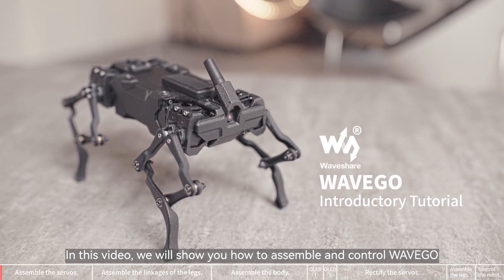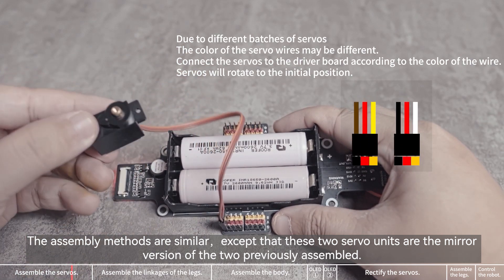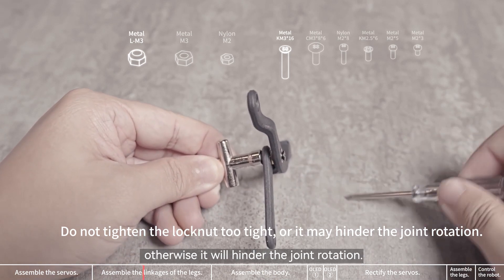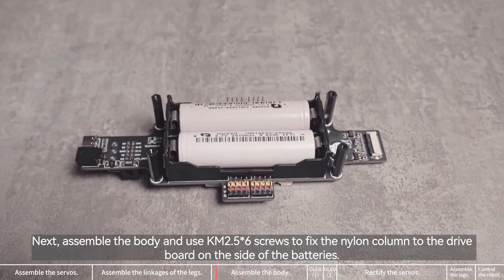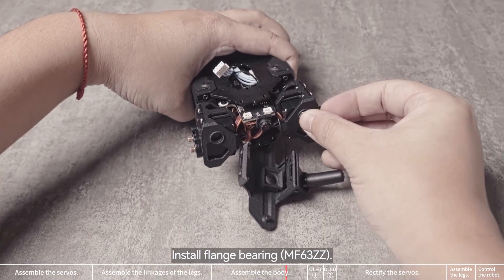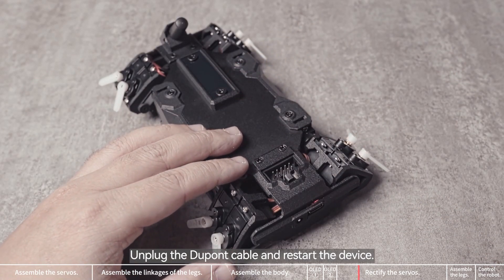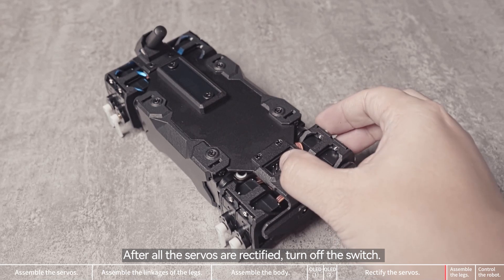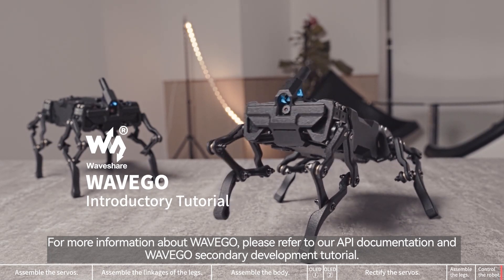WAVEGO Introductory Tutorial-Basic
The guides for Assembling and setting the WAVEGO Basic Kit